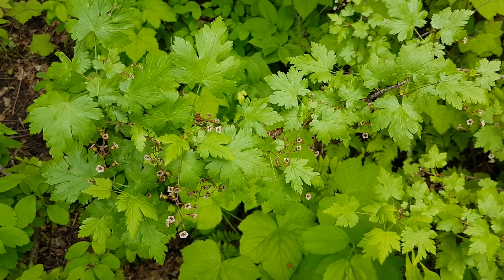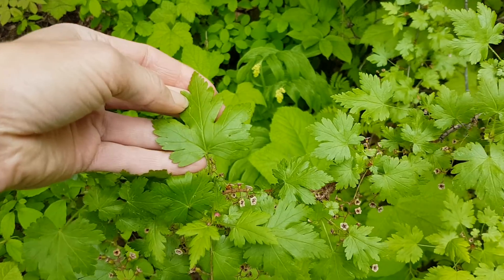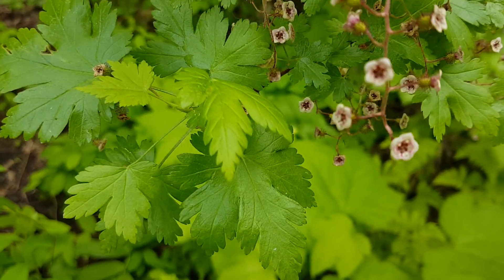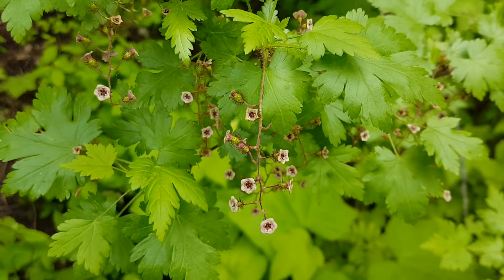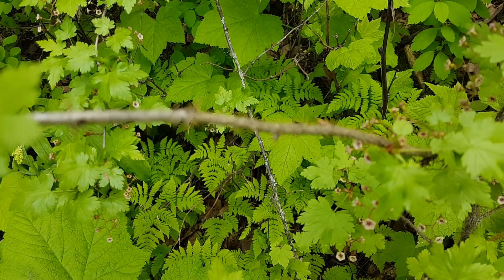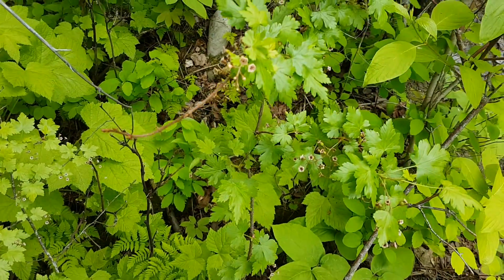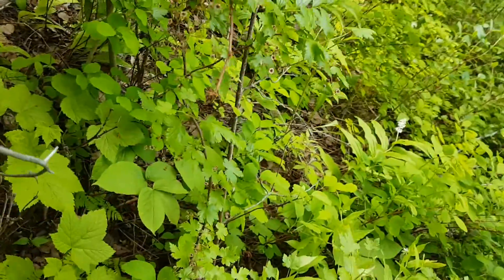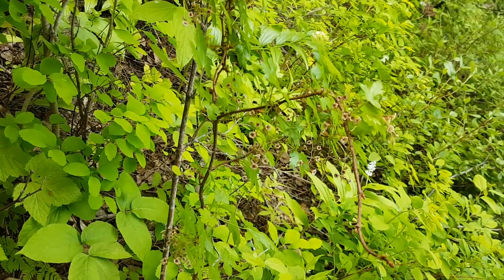Black Gooseberry (Ribes lacustre)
Filmed on June 8, 2020 in Prince George, British Columbia.